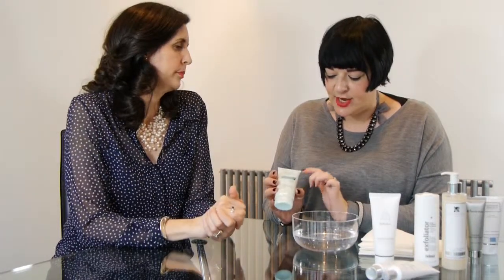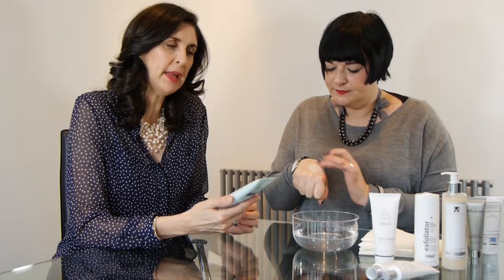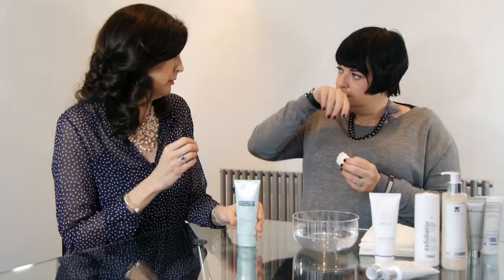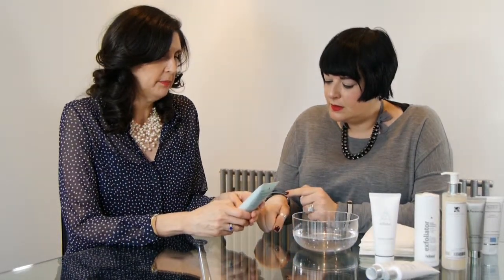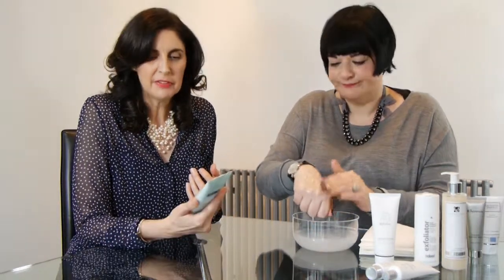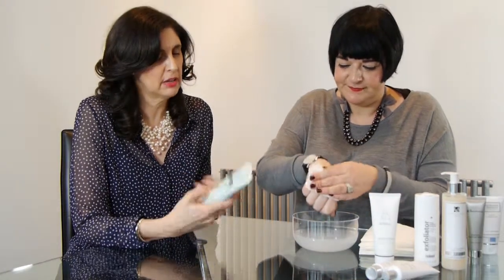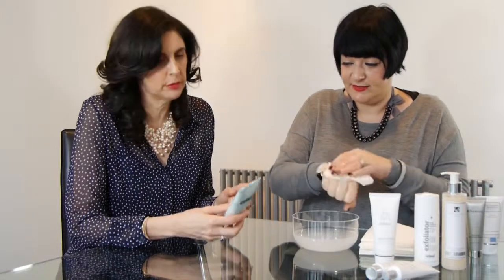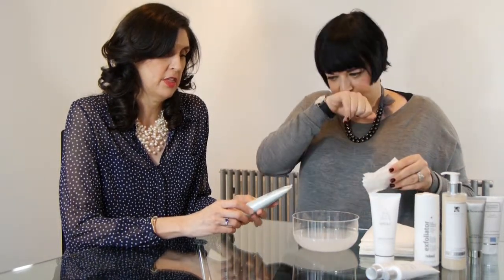Marks and Spencer Radiant Cleanse Thermal Exfoliating Polish review - Fighting Fifty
Fighting Fifty founder Tracey McAlpine and beauty expert Nikki Taylor talk about M&S Radiant Cleanse Thermal Exfoliating Polish.